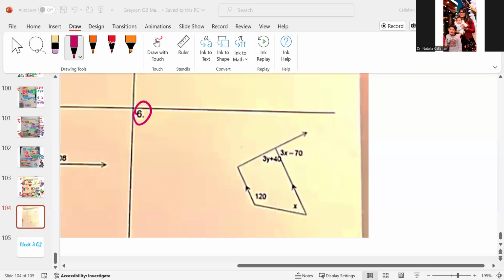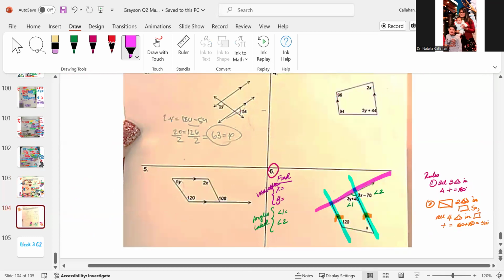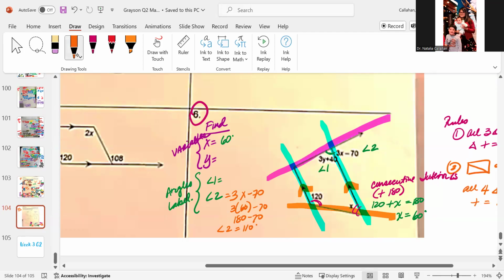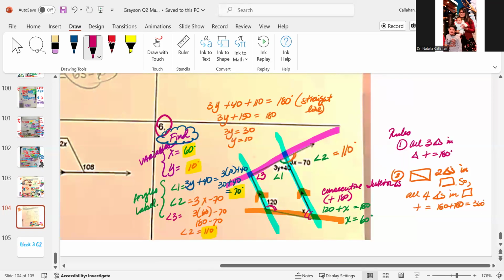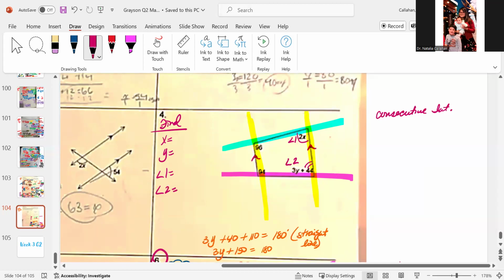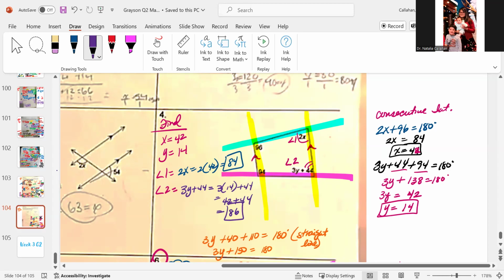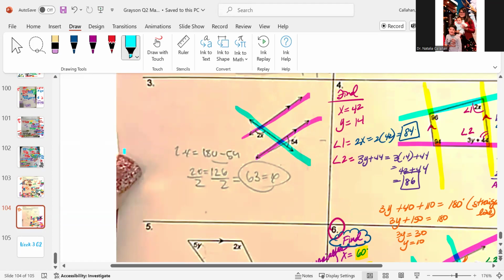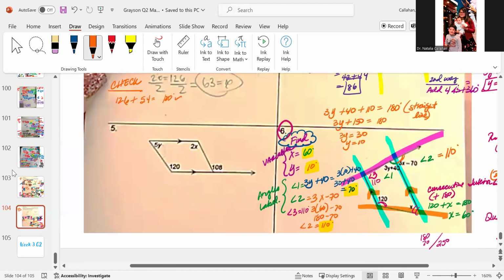Week2FridayM7Q2 solving parallel lines transversal